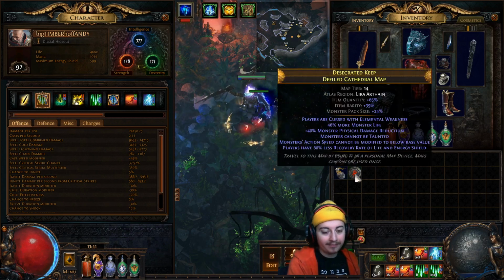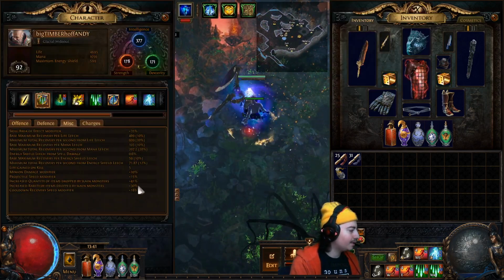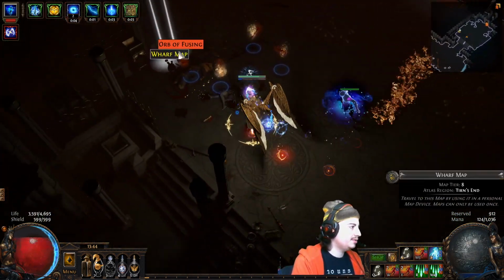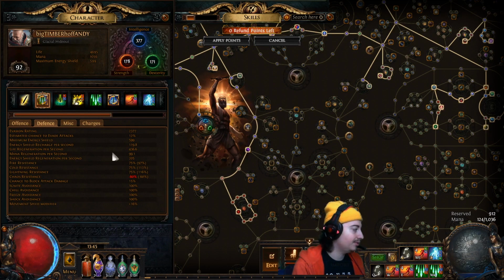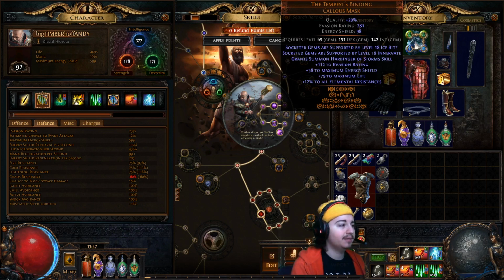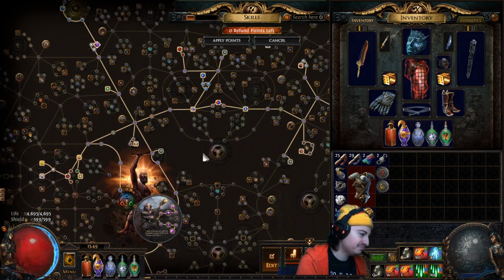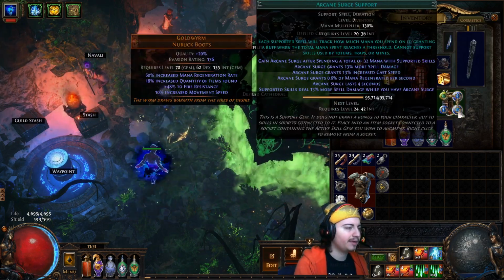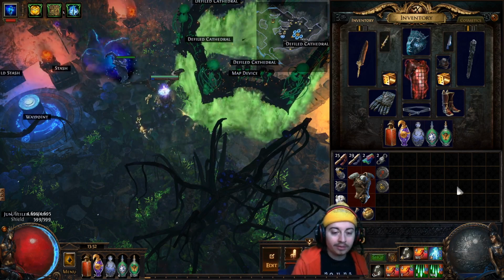Path of Exile [3.10] Blade Blast Spellslinger Inquisitor Magic Find Red Map Farmer Setup and Guide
THINGS I FORGOT TO MENTION:

- i think i'm messing with my green screen effect with my hat/hoodie/natty light coming in, sorry if i look weird. that goes double for the mustache.

- innervate gives flat lightning damage to spells if ya didn't know. also the CoC in the helm isn't 100% proccing, it's just a sloppy setup to sometimes fuck my framerate more.

- i talked about respeccing the build, might go for low tier map farmer with lightning warp, arc, glacial cascade, ball lightning. idk. gonna have some fun with it but i think overall converting physical spells is eating up too many links/gear choices.

- obviously removing any piece of the quantity gear and putting on an actual piece of gear will improve the build, i just wanted to push the magic find limit. slam a cast on death - portal in the build for this rippy league and make that money.

Or in the comments here!